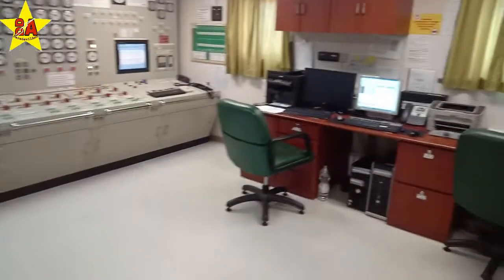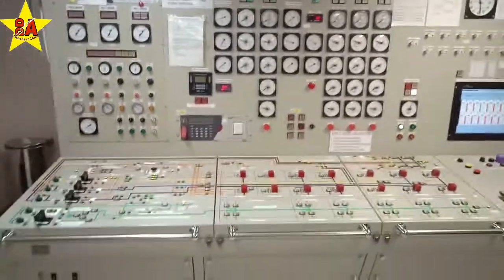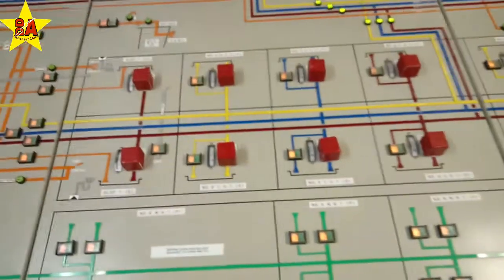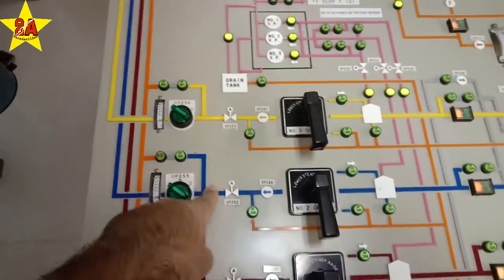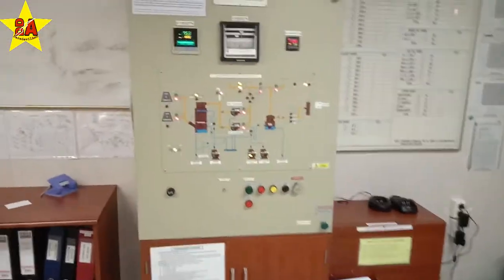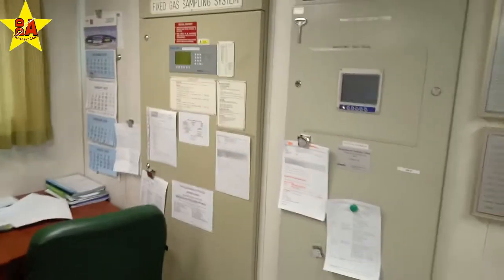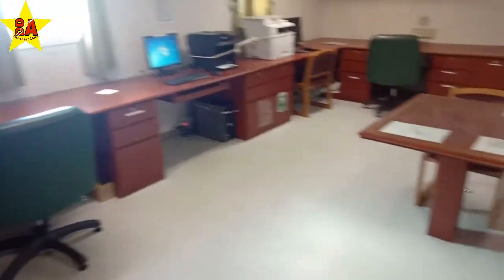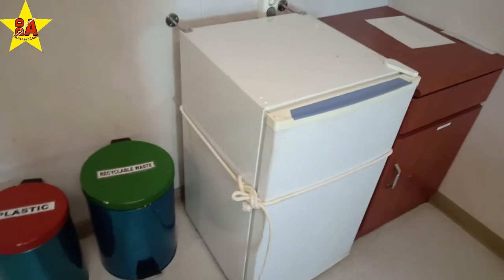CARGO CONTROL ROOM OF AN OIL TANKER SHIP. How oil is loaded and discharged to Terminals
CCR & SHIPS OFFICE OF AN OIL TANKER SHIP.
CARGO LOADING
CARGO DISCHARGING
INERT GAS SYSTEM
BALLAST WATER HANDLING SYSTEM
CARGO SYSTEM LINE UP
SHIPS OFFICE
MERCHANT NAVY SHIP
OIL TANKER
SHIP
SHIPPING
VLOGS
VLOGGING
HOW TO LOAD A SHIP
HOW TO UNLOAD A SHIP
vlog
how to get a job
how to join shipping
how much salary